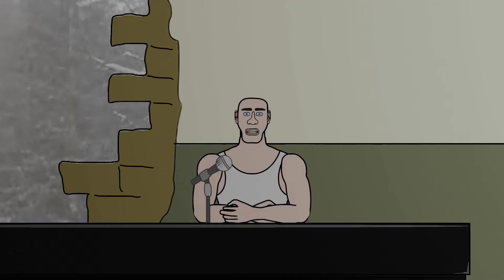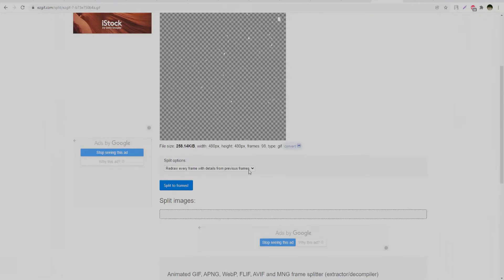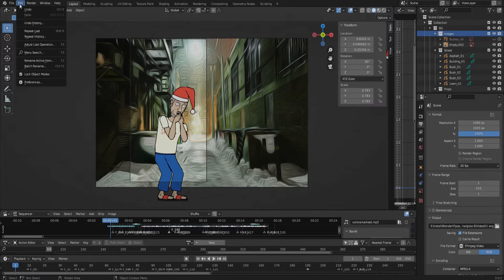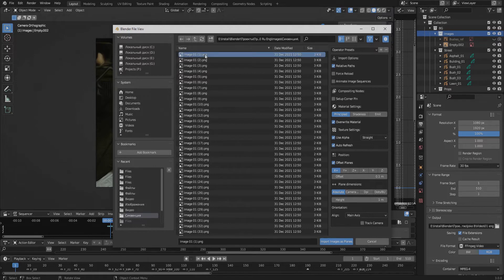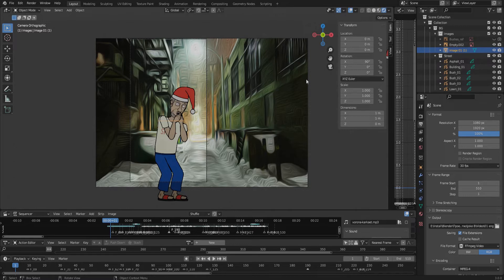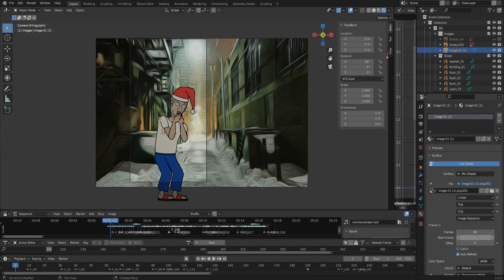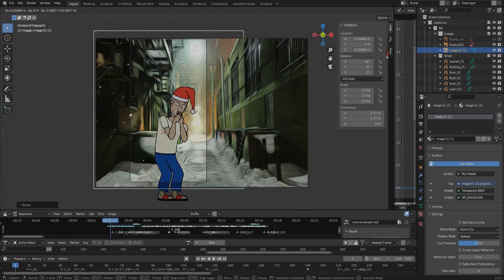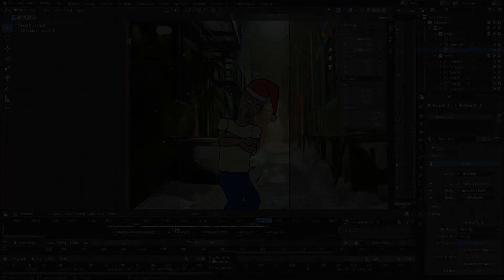Import GIF into BLENDER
In this tutorial you can find the solution: how to import GIF into Blender
- converter from GIF to PNG sequence